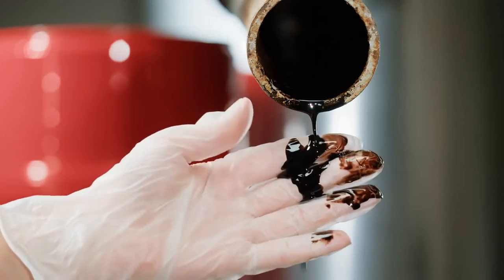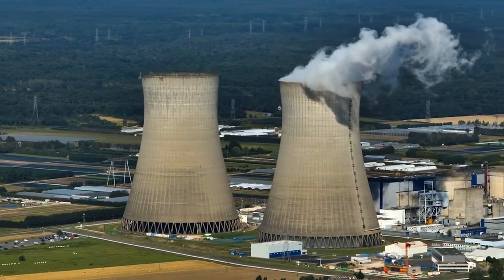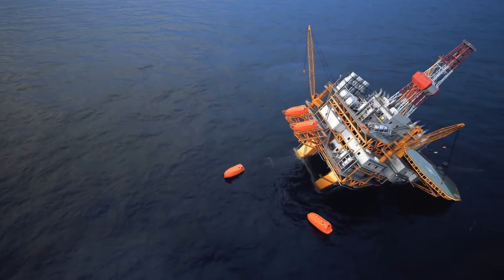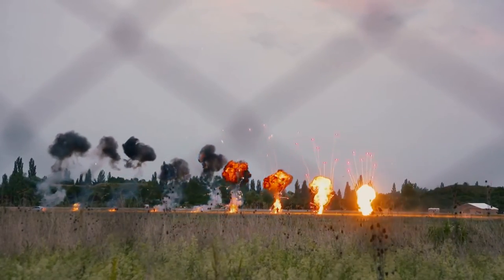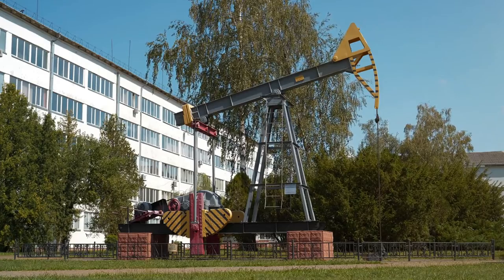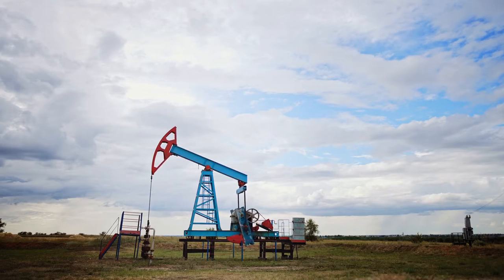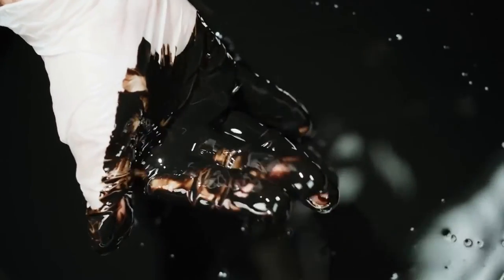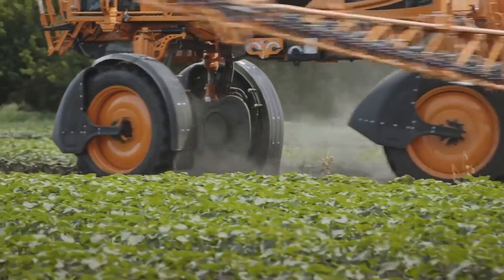How is GASOLINE made from CRUDE OIL ⛽ | From Extraction to Refinement ✅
✅ Discover How is GASOLINE made from CRUDE OIL ⛽ | From Extraction to Refinement ✅
We visit the Fuel refinery factory to discover how Fuel is made.

Have you ever wondered how gasoline is made? In this video, we'll take you on a journey from oil extraction to refinement to show you exactly how this essential fuel is produced. We'll cover topics like the origins of petroleum, how it's extracted from the ground, and the process of refining crude oil into gasoline. We'll also explain the different types of gasoline and their properties, as well as the challenges of transporting and storing this volatile substance. Whether you're a student, a curious adult, or simply interested in the science behind gasoline production, this video is for you. So sit back, relax, and learn all about how gasoline is made, step by step!